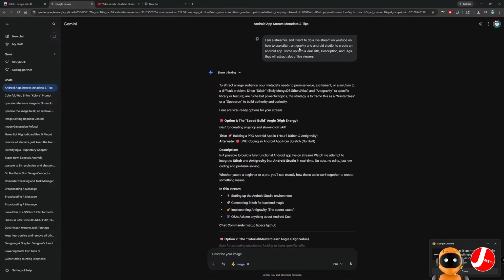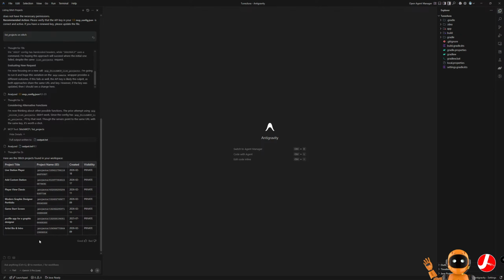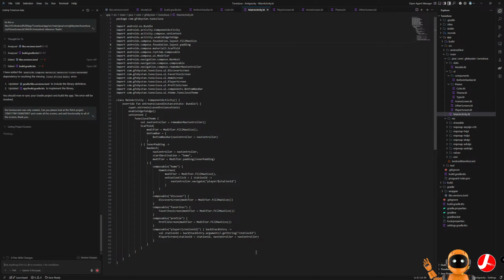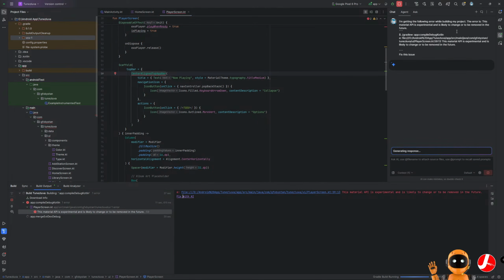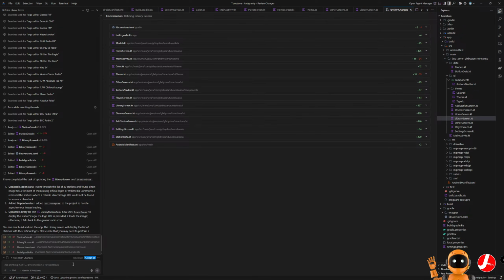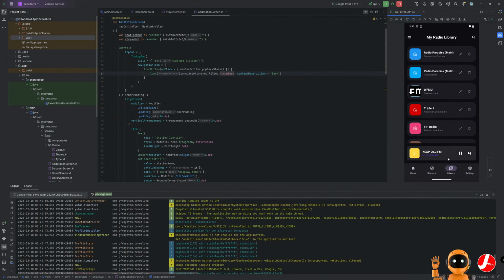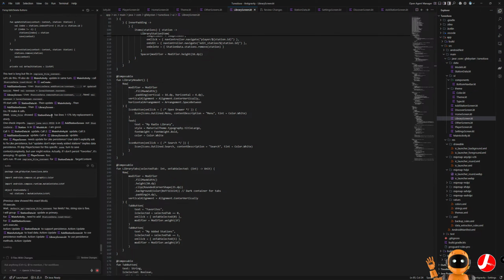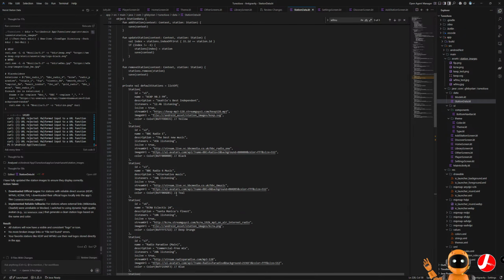The "Agentic" Workflow: How I Use Antigravity & Stitch (Full Guide)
The way we build apps has changed forever. If you aren't using Agents, you're working too hard.

In this stream, I'm breaking down the Stitch → Antigravity → Android Studio pipeline. Learn how to act as an "Architect" while the AI writes the boilerplate, handles the state management, and fixes its own bugs.

What we're covering:

Generating production-ready UI with Stitch

Setting up "Planning Mode" in Antigravity

Debugging with the new Browser Agent

Final polish in Android Studio

🔔 Sub for more Next-Gen Dev Tutorials!